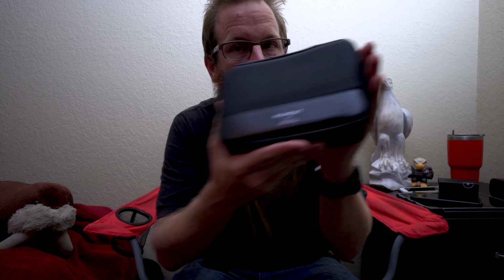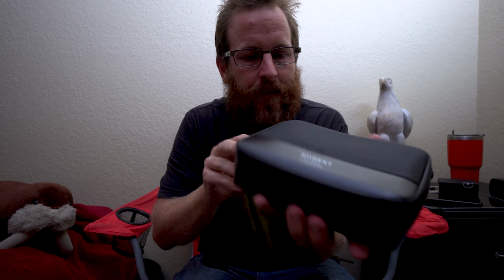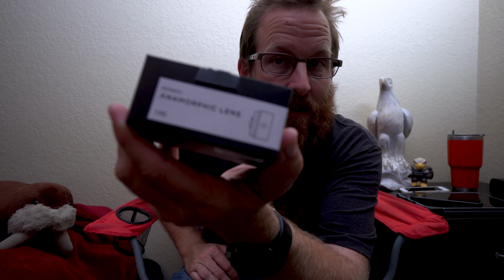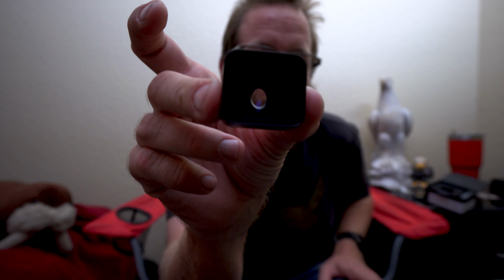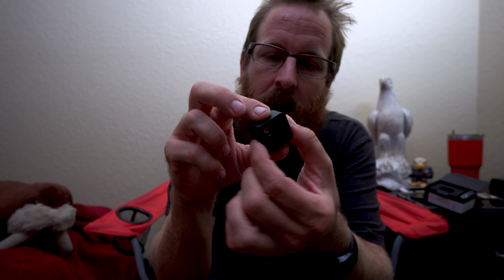Moment Anamorphic Lens Unboxing and Review, Eagle Tech Talk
Eagle Techtalk Episode 14:

Welcome Back To Another Eagle Tech Talk, in Today's video we've got the Moment Anamorphic Lens and the Weatherproof Travel Case.  The Anamorphic lens is perfect for shooting some Cinematic B-Roll for your videos or just shooting a nice wide photo. hope you guys enjoy this review and If you have any questions feel free to leave them below.

Ceagle19

Please use these links when purchasing any of this gear I use, it doesn’t cost you any more and a small percentage helps me out, thank you so much

 Sony Alpha a6400 with 16-50mm Lens

Sony - E 10-18mm F4

K&F Concept 62'' DSLR Tripod, Lightweight and Compact Aluminum Camera Tripod

SMALLRIG Cold Shoe Adapter Relocation Plate

Rode Videomicro